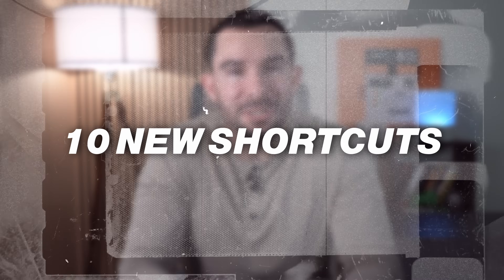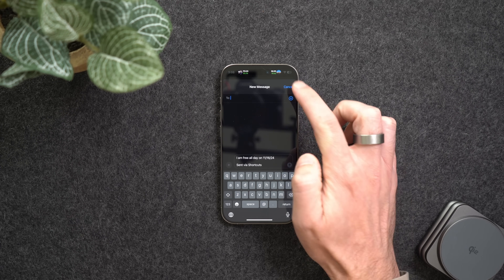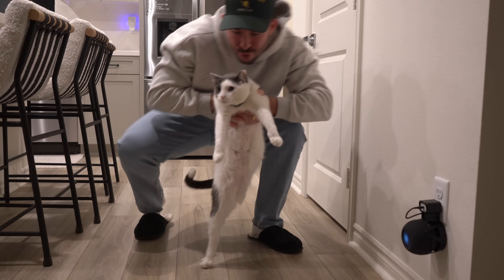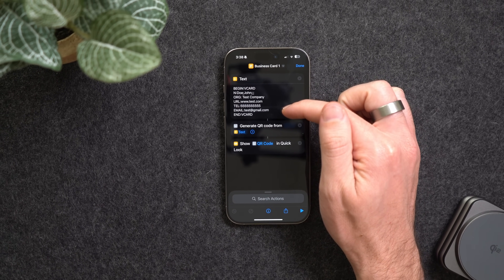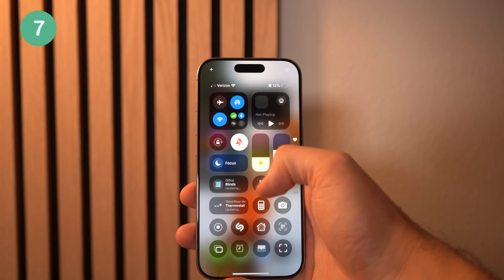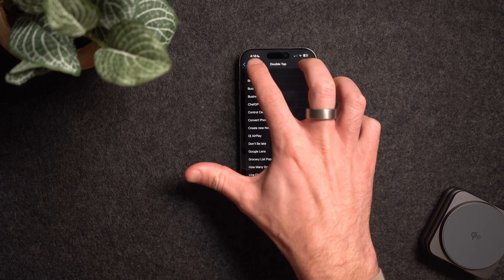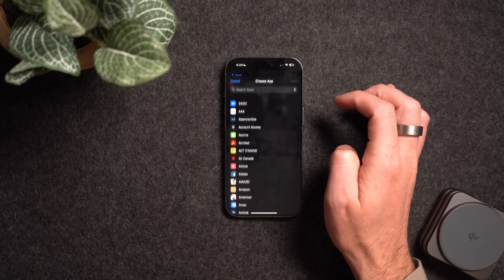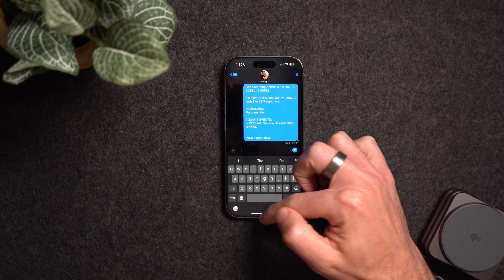10 Highly Requested Apple Shortcuts You Didn’t Know You Needed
Apple Shortcuts has been a gamechanger in how I use my iphone and operate my day to day activities. In this video, I discuss 10 new Apple Shortcuts that you guys had personally requested from my last video.

Please continue to comment any shortcuts request you will like to see in a future video!

Shortcut Links:

6. Hourly Chimes
    - Hourly Chimes Option #2: This is done by automations and cant be sent over. Reference video.
9. App Focus Mode
10. Morning Summary